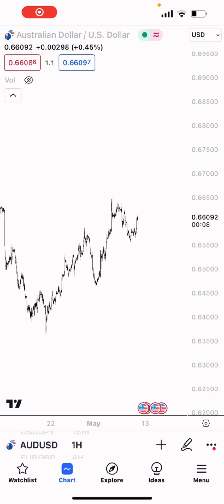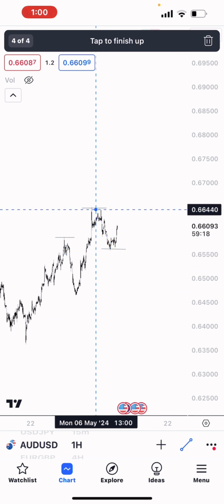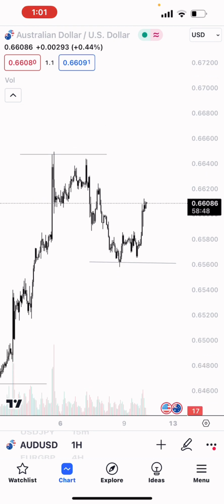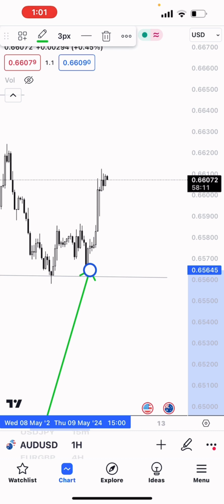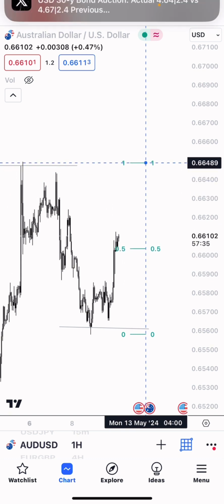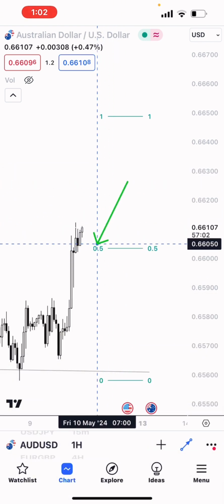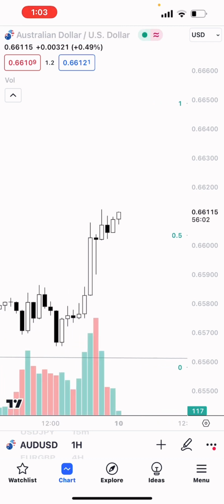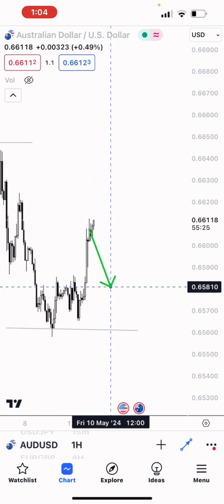💰GUYS THIS FOREX HACK WORKS ( SMC Strategy ) Market Structure Forex Strategy